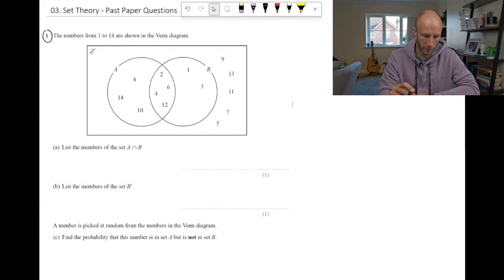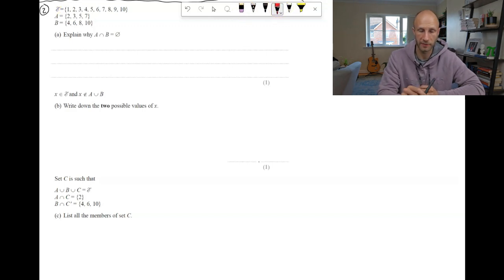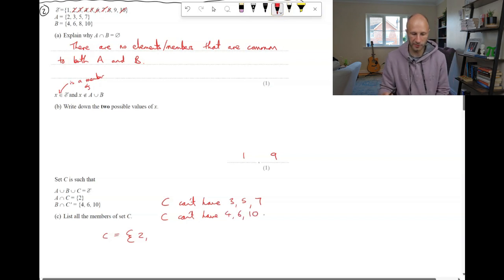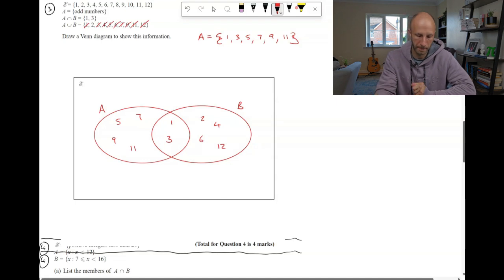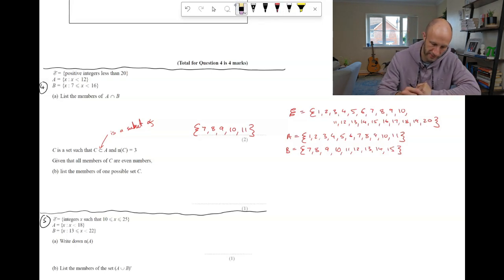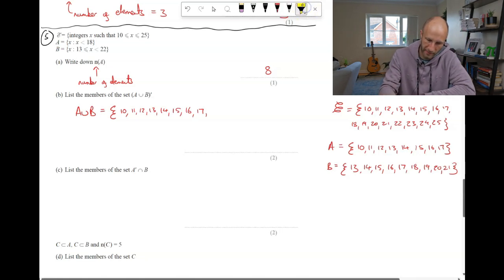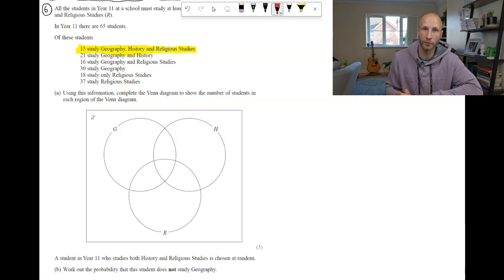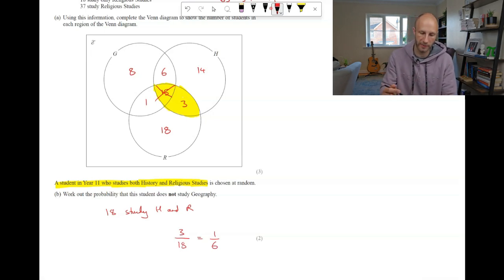Set Theory and Venn Diagrams - Past Paper Questions (GCSE Maths)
Answering past paper and exam-style questions on Set Theory and Venn Diagrams. This is Lesson 3 of 3 on Set Theory.